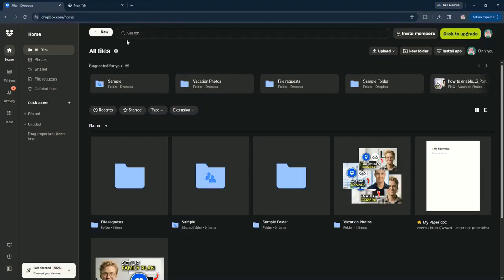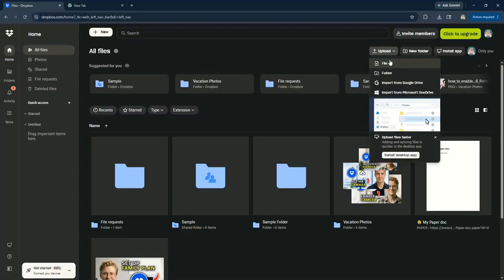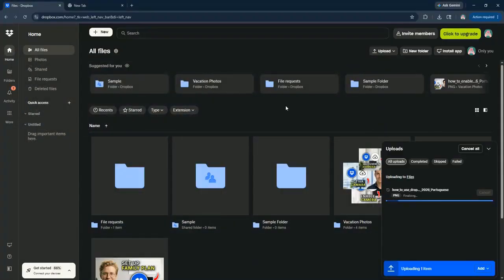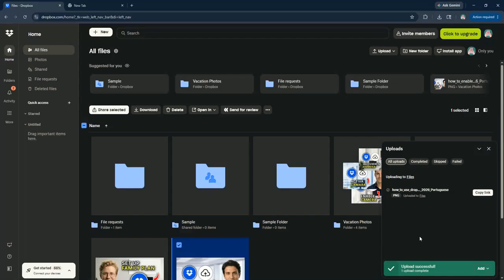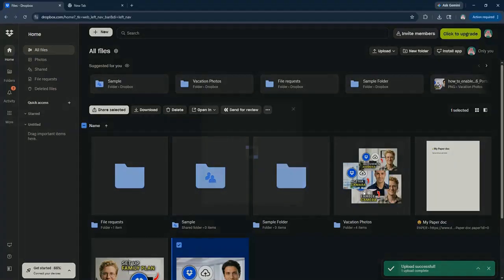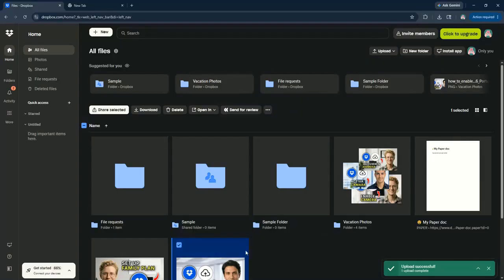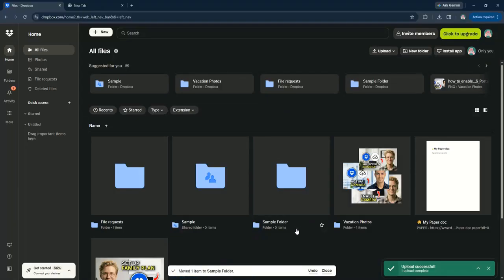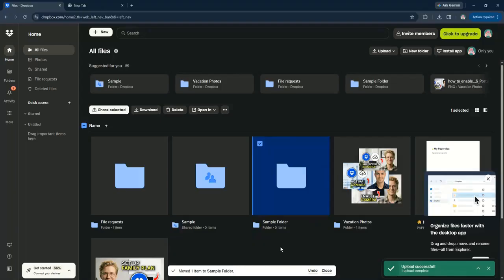How to Upload Photos in Dropbox - Easy Guide 2026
Learn how to upload photos in Dropbox.

This comprehensive tutorial will guide you through the process of uploading photos to your Dropbox account, whether you're using a computer or a mobile device. Discover how to easily sync your images, manage your photo files, and share them with others using Dropbox's user-friendly interface. By the end of this video, you'll be confident in uploading, organizing, and accessing your photos in the cloud.